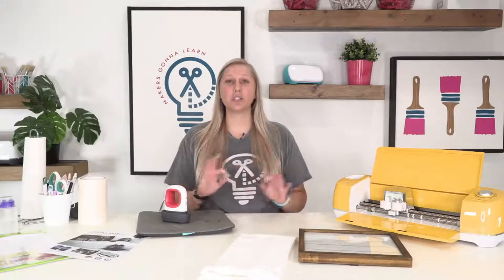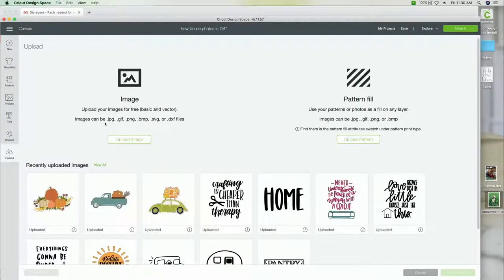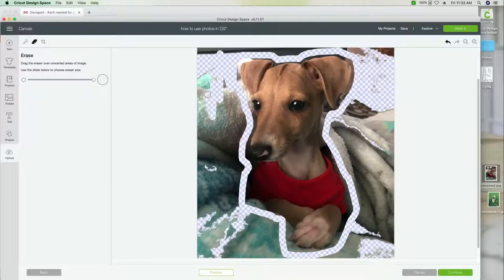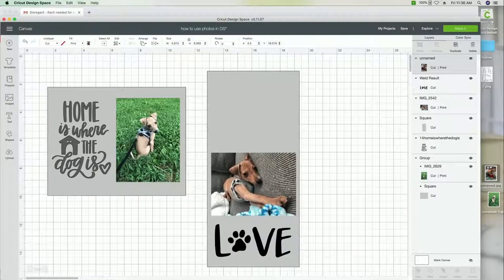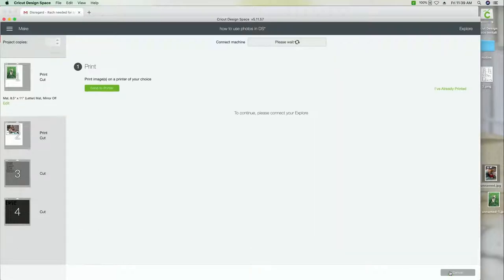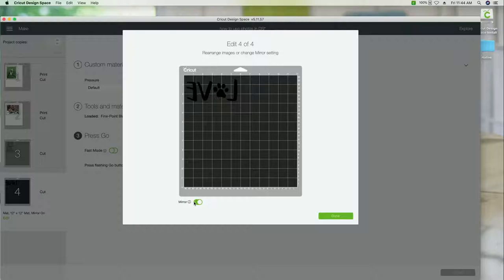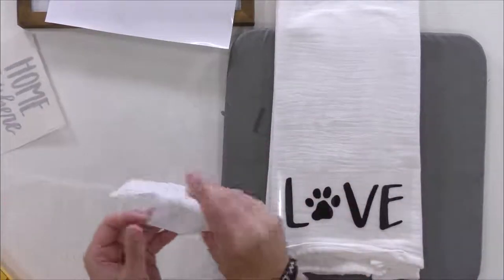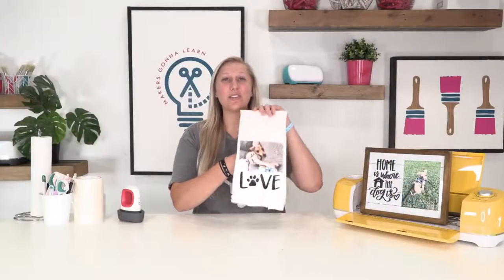It's Easy to Print Then Cut With Photos Printable Vinyl AND Printable HTV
You thought it was difficult to use Print and Cut.  Let us show you it's not!